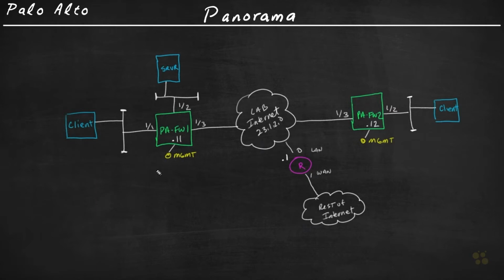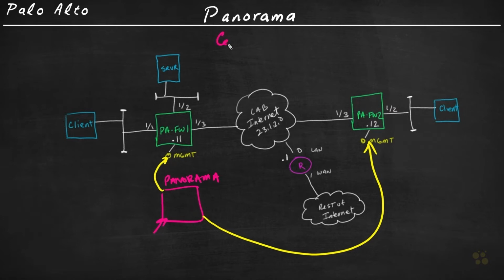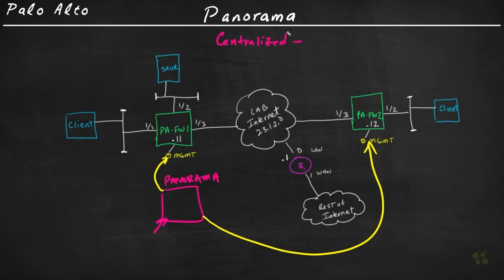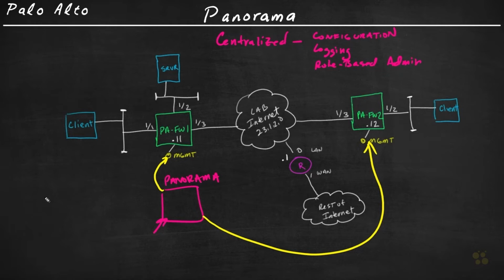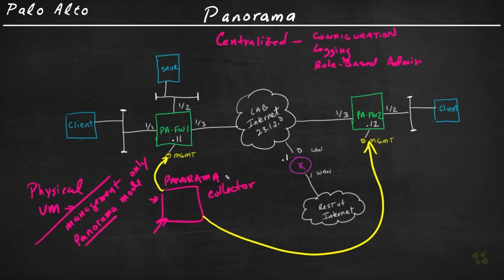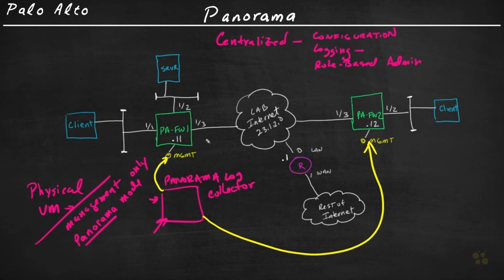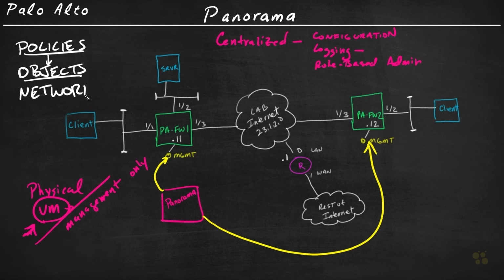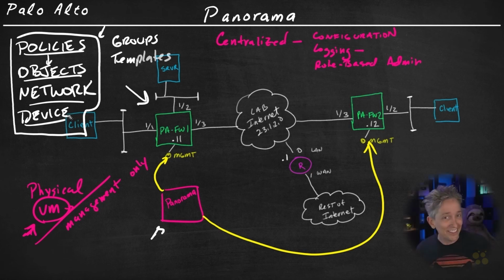09 Panorama Overview Palo Alto Networks Certified Network Security Engineer PCNSE CBT Nuggets